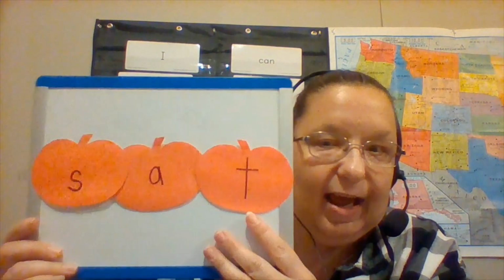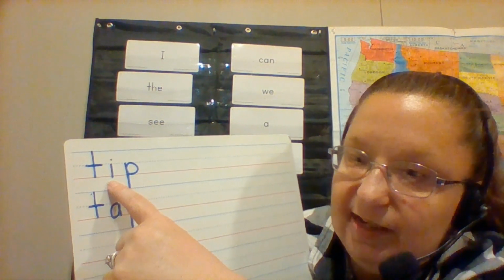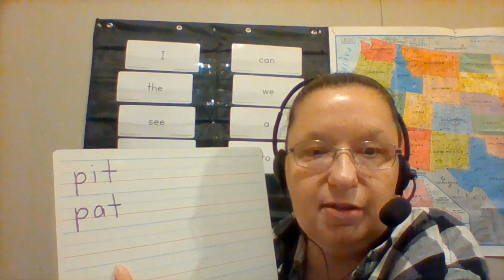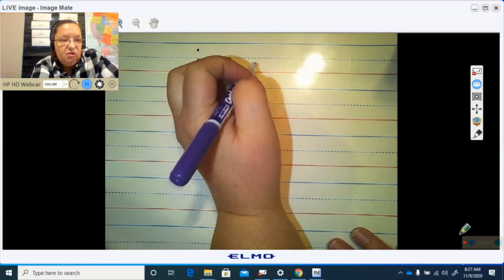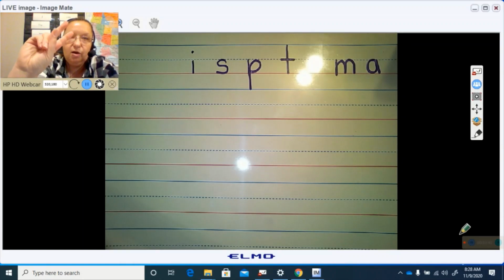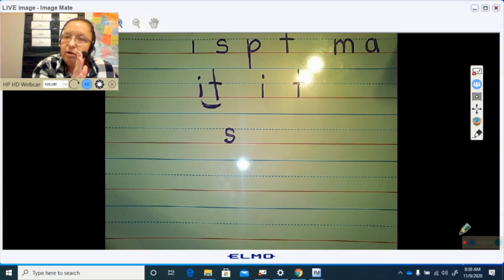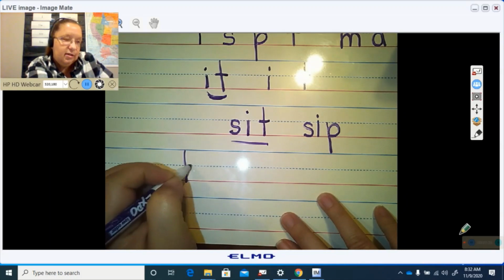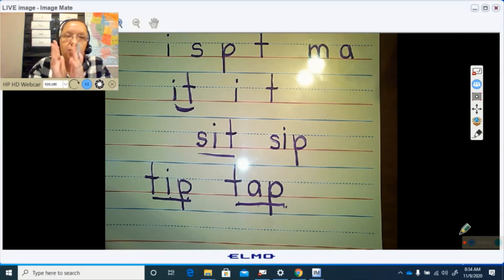Unit 3 Week 1 Day 4 Phonics